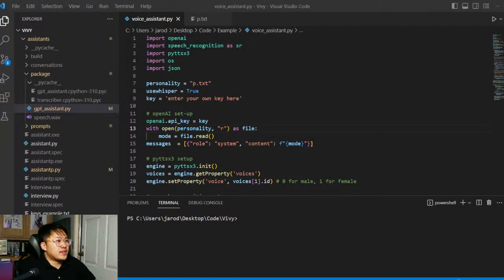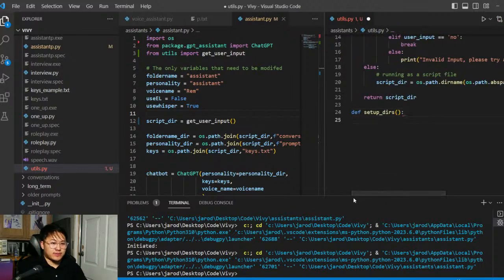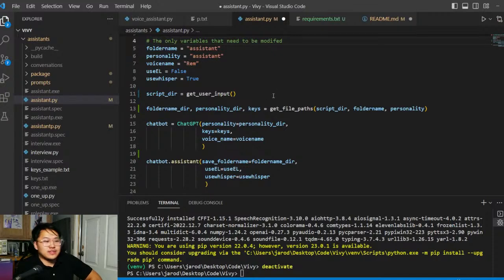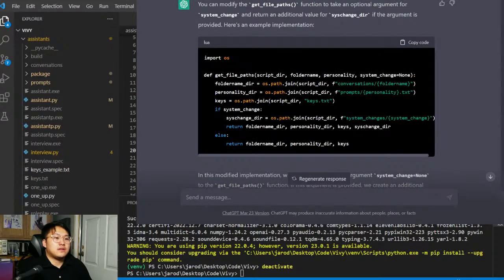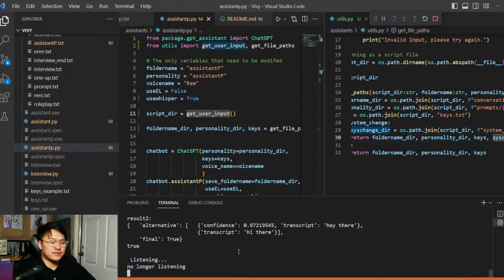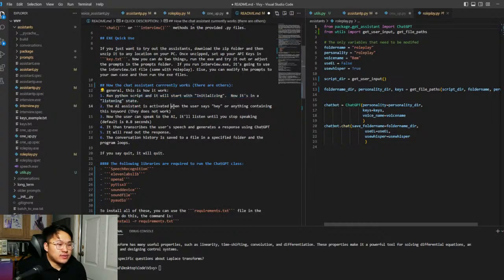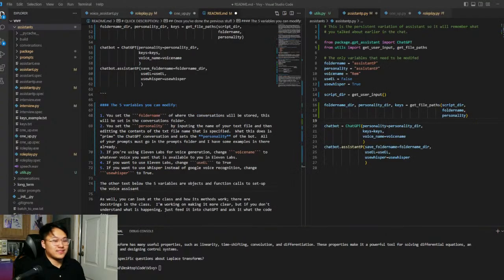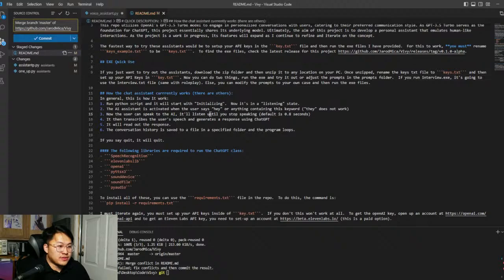Working on my GPT-Powered Voice Assistant